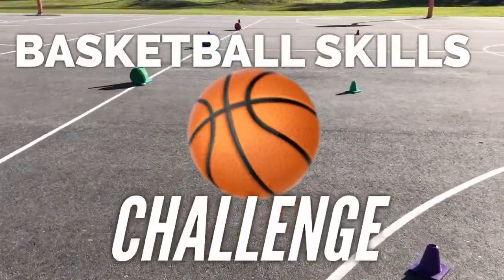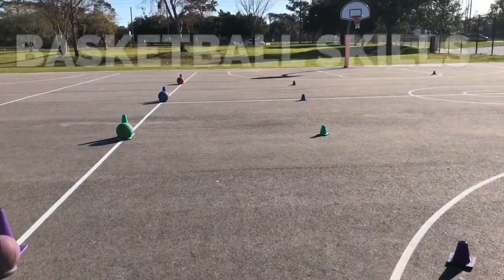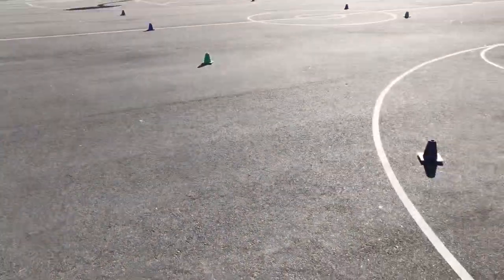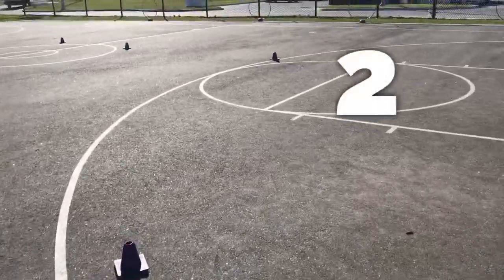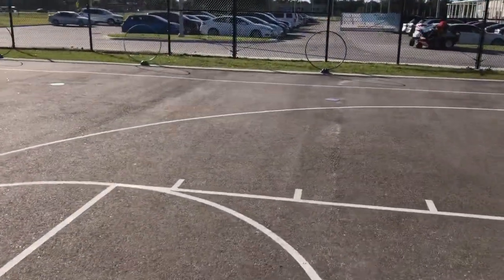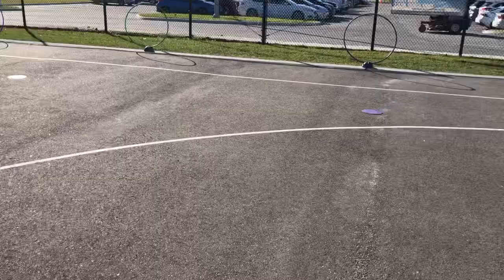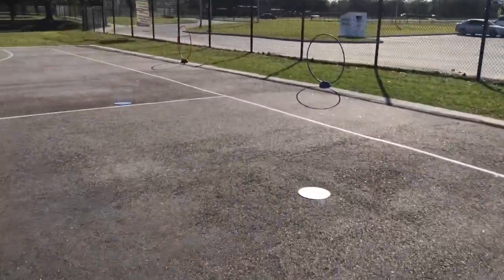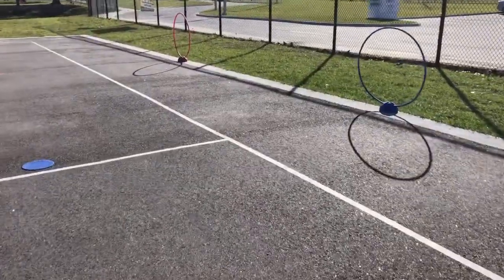Basketball skill challenge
Dribbling